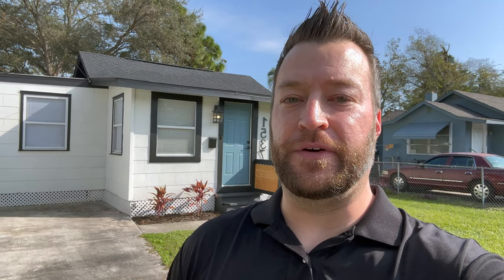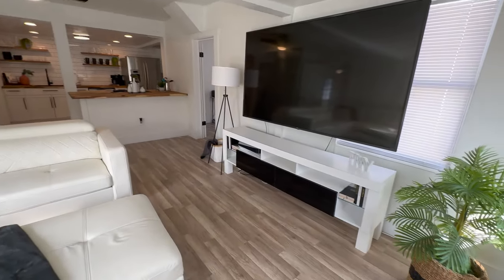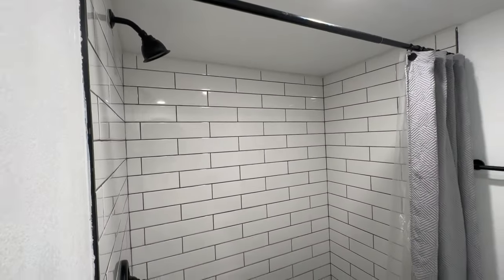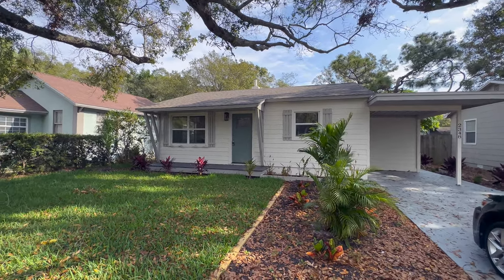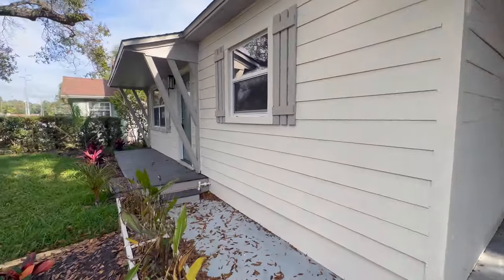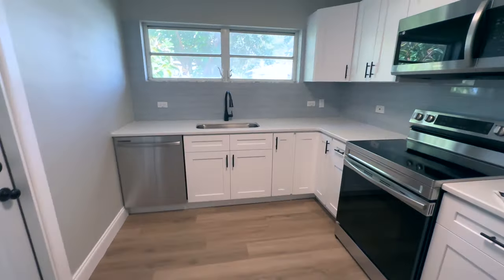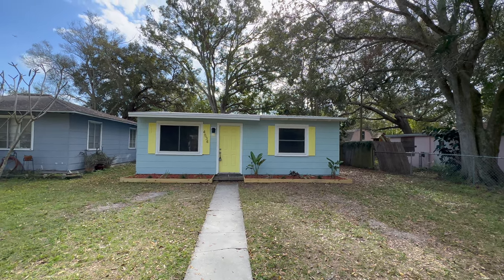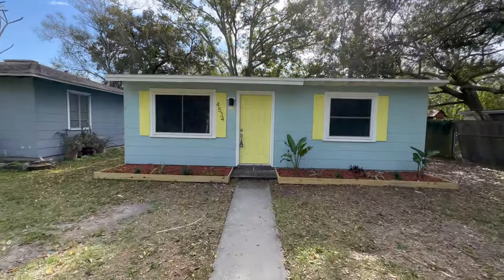Inside 4 Homes in St Petersburg Florida UNDER the Median Sales Price While Housing Market Corrects!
In this video I take you inside 4 Homes in St Petersburg Florida currently For Sale UNDER the Median Sales Price While Housing Market Corrects!

1st Class Real Estate Premier Group